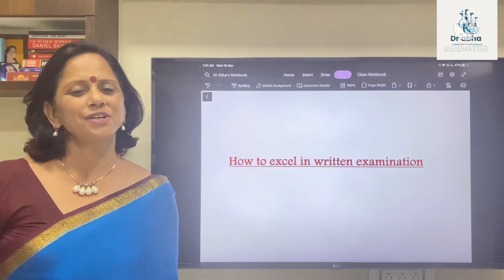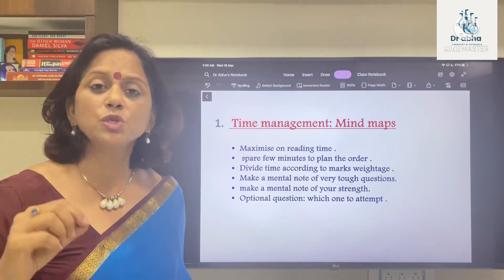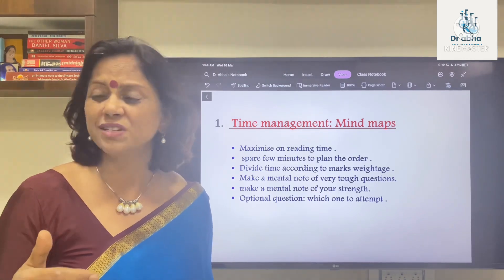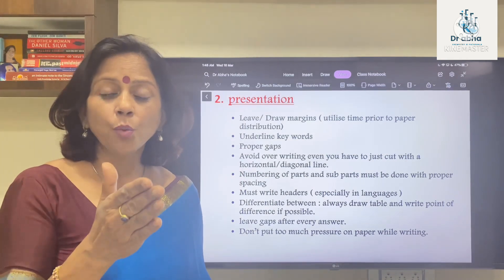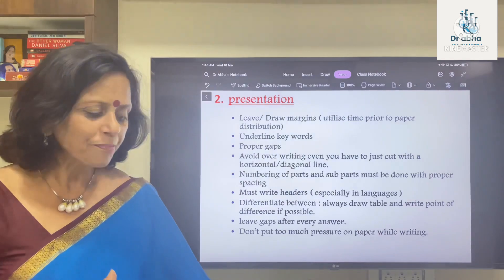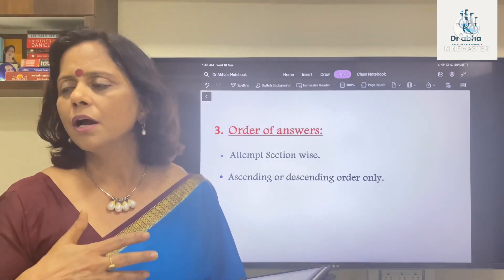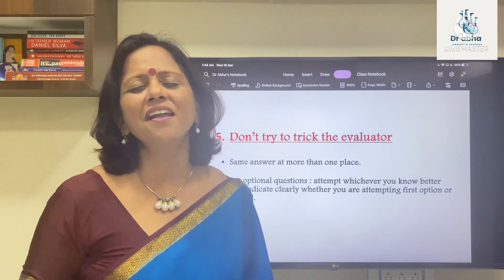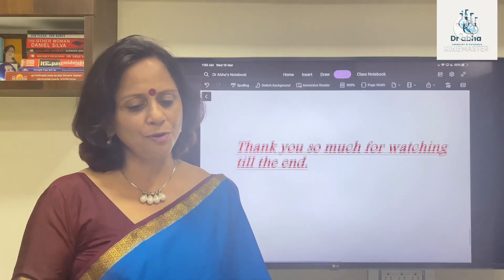Tips to excel in board examinations for 10 and 12.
Tips to perform well in board exams.
Tricks to perform better.
Never commit these mistakes while writing papers.
How to excel in exam ?

 Content by :
Dr Abha Singh , pedagogue, facilitators (chemistry)

She has been associated with educational brands like DPS ( core school) best in NAVI mumbai, Yadavindra public School ( One of best boarding school of Punjab) , Vivek High School Chandigarh, Ryan group Mumbai & DAV school.

She was head of department (chemistry) in DPS Nerul.

She has been Asstt Head examiner for CBSE evaluations, Centre superintendent for AIPMT ( now known as NEET) , Dy Centre Superintendent for JEE ( mains)  earlier known as AIEEE & CBSE board examinations.